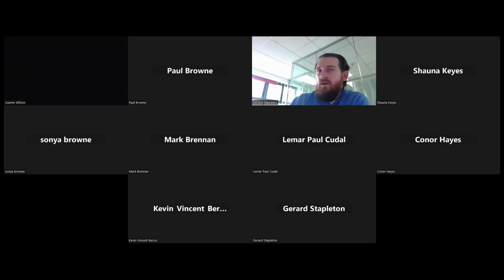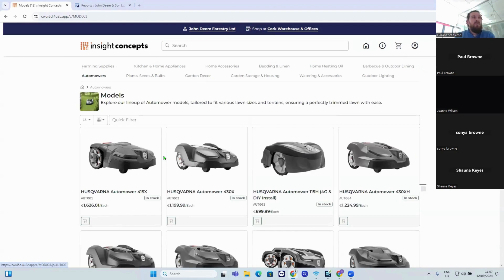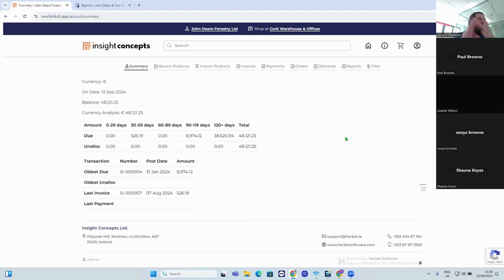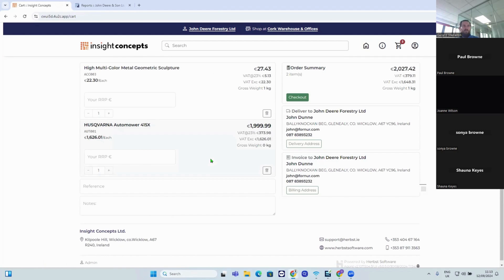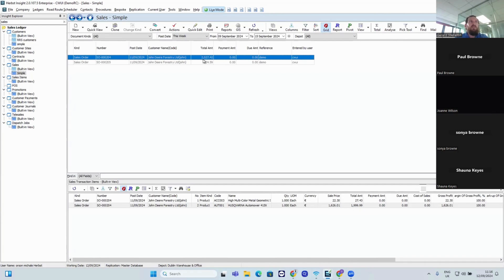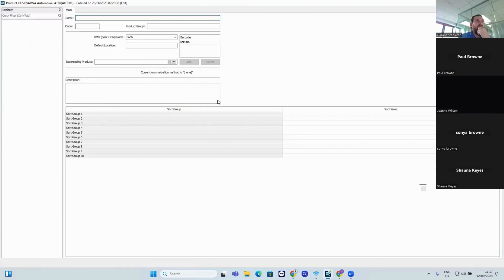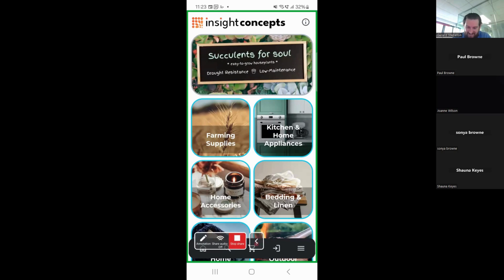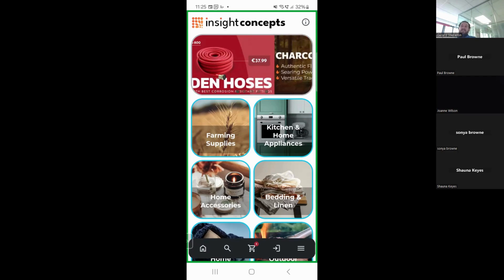Customer Portal Webinar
Watch our recent webinar with Herbst Software to explore the Herbst Customer Portal. This session covers: • Navigating the Customer Portal • Key features and benefits • Practical tips for effective use
Catch the recording to get the most out of your Herbst Customer Portal.